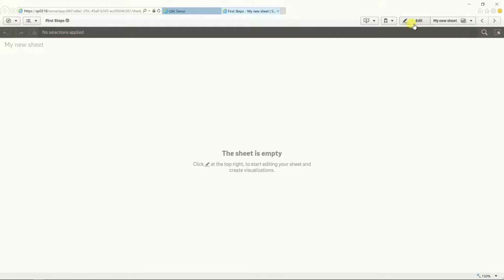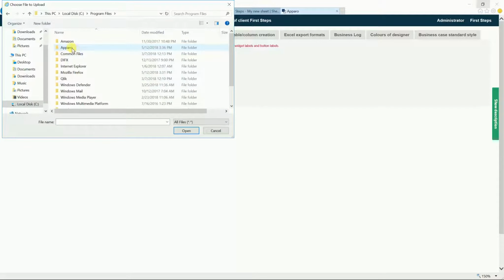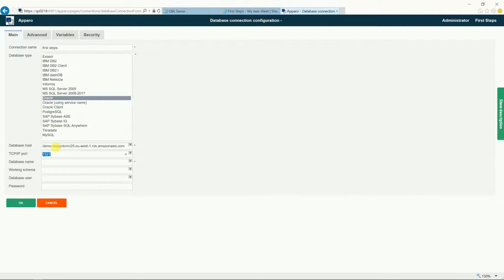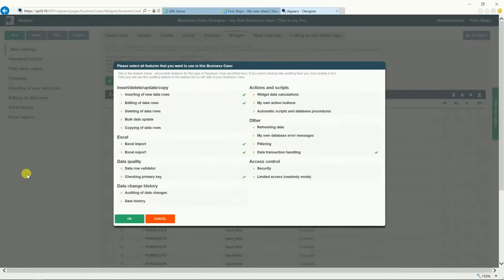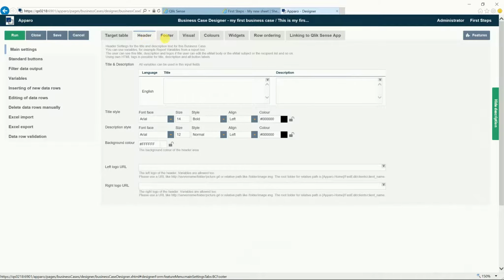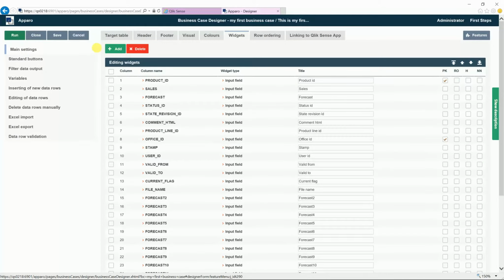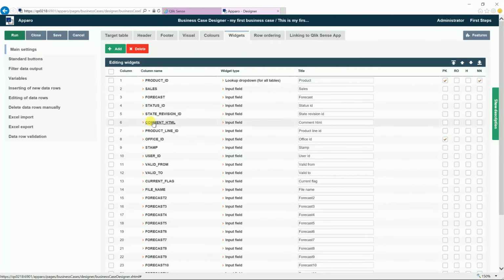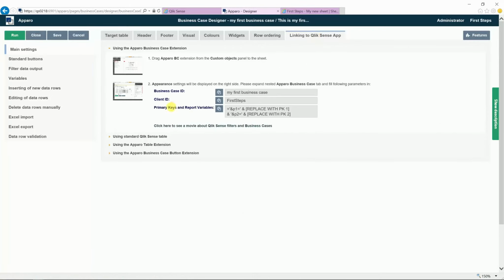Apparo & Qlik Sense First Steps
Apparo for Qlik Sense is totally new for you?
This movie is helpful for you.
It is explaining the first steps, how to create a new Business Case and how to link it into your Qlik Sense App.